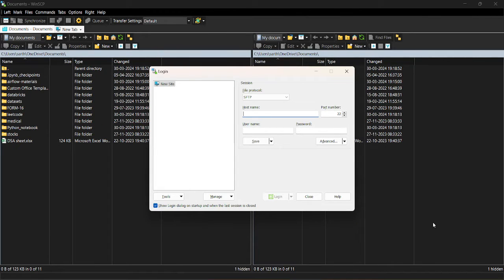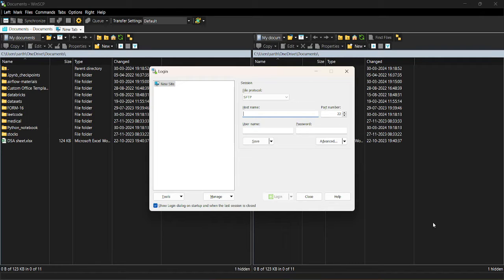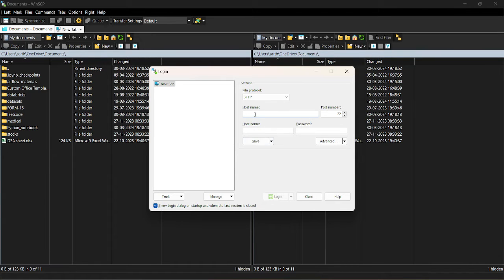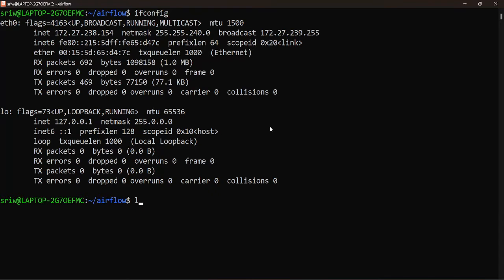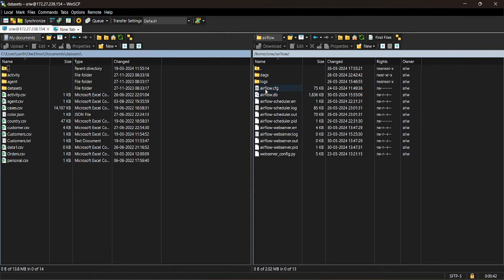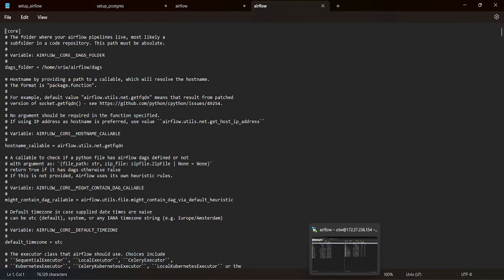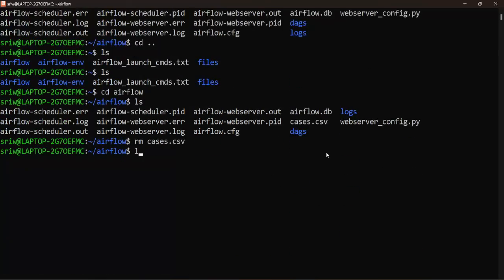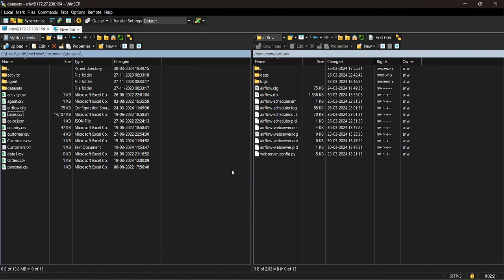Transferring Files Between Windows and Linux Locally: Easy Step-by-Step Guide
Learn how to effortlessly transfer files and folders between Windows and Linux operating systems locally in this comprehensive tutorial! Whether you're transitioning between environments or collaborating on projects across platforms, we'll walk you through the process step-by-step.

Join us and simplify your cross-platform workflow today!

- Share this essential tutorial with your network to empower others!
- Don't forget to turn on notifications for updates and new tutorials.